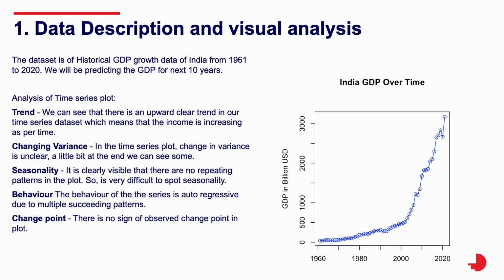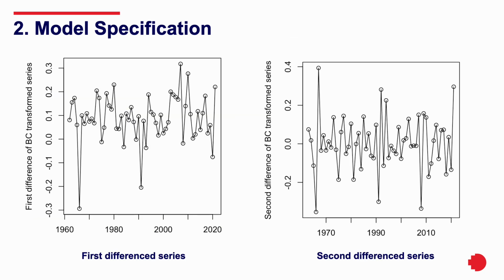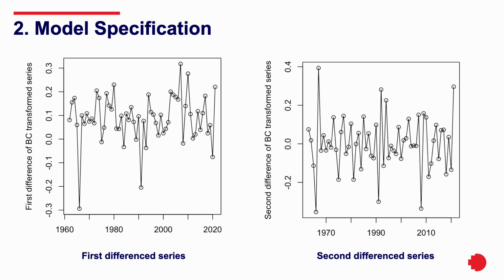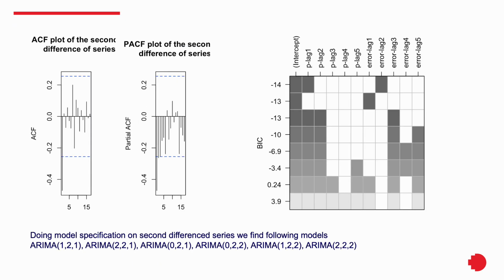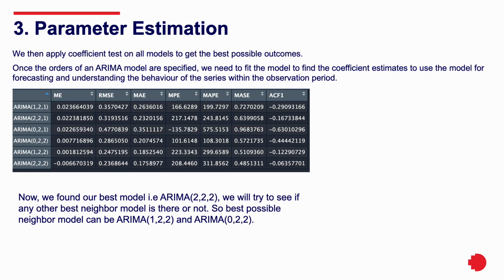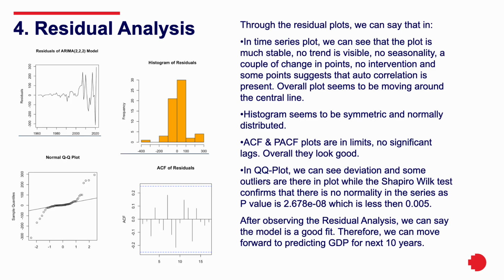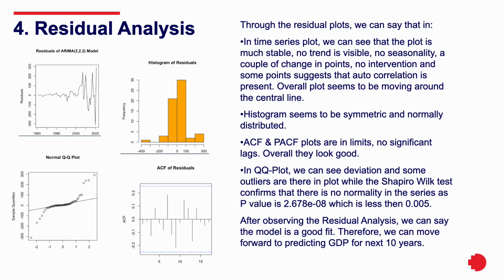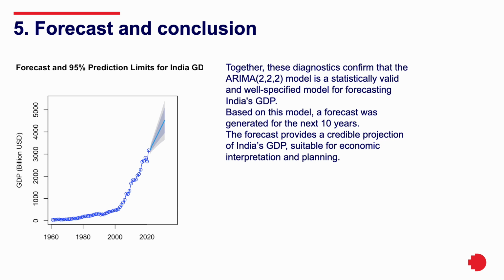MATH1312 - Final video presentation - 3999932